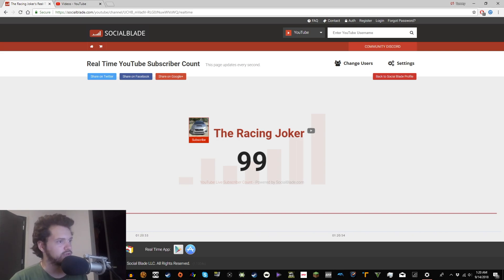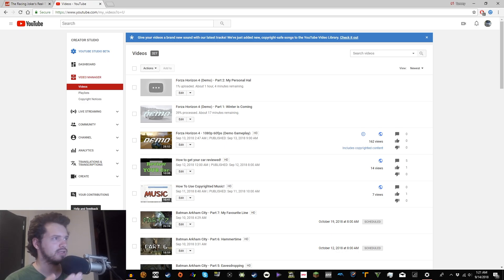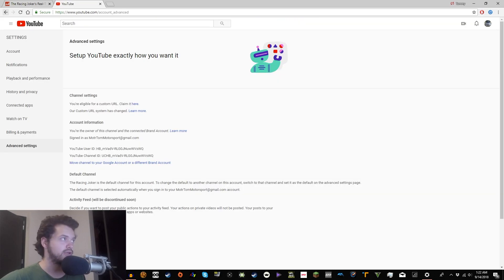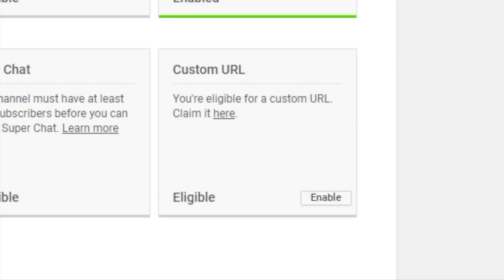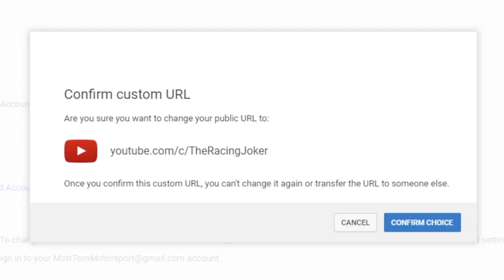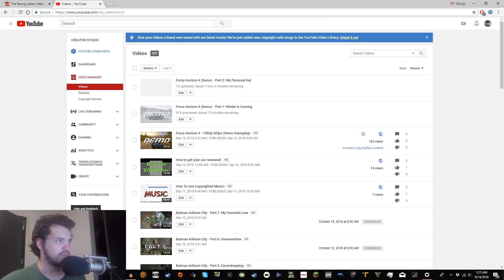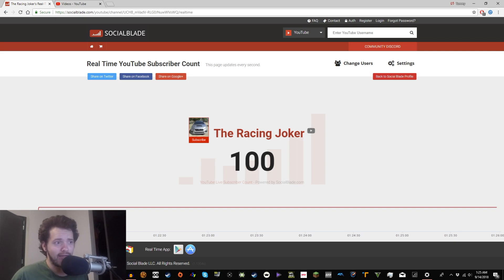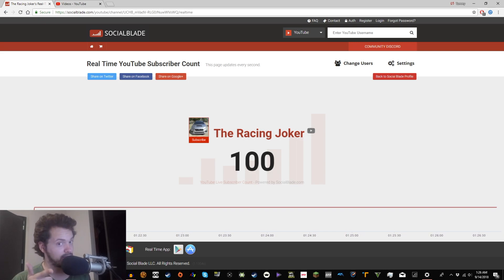CUSTOM URL (100 Subscribers)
Hey! Check it out we hit a milestone!

Here is a link to make a submission!

Cars:

2015 Subaru WRX - Purchased May 25th, 2017

Computer Specs (As of this video):

Processor: Intel® Core™ i7-5820K Processor (6-cores, 15MB Cache, Overclocked up to 3.8 GHz w Turbo Boost)
Operating System: Windows 8.1
Graphics Card: NVIDIA® GeForce® GTX™ TITAN X with 12GB GDDR5
Memory: 32GB Quad Channel DDR4 2133MHz (4GBx4)
Hard Drives: 2 TB Hard drive (7,200 rpm) + 128GB mSATA Solid State Drive
Optical Drive: Slot-Loading DVD Drive (read and write DVD CD)
Wireless: Intel 7260AC + BT 4.0 [802.11ac + Bluetooth 4.0, dual band 2.4 and 5 GHz, 2x2
Power Supply: Alienware™ 1500 Watt Multi-GPU Approved Power Supply
Keyboard: Alienware TactX Keyboard US Int'l (QWERTY)
Mouse: Alienware TactX mouse
Speakers: Dell Bluetooth 2.1 speakers - AC411
Monitor: Dell P2715Q Monitor

Other items installed by me:

Third Hard Drive: Seagate 4TB Desktop SSHD - SATA 6GB/s 3.5-inch internal Solid State Hybrid drive